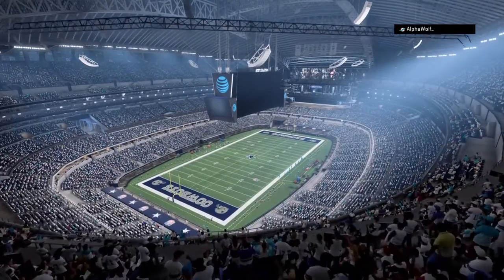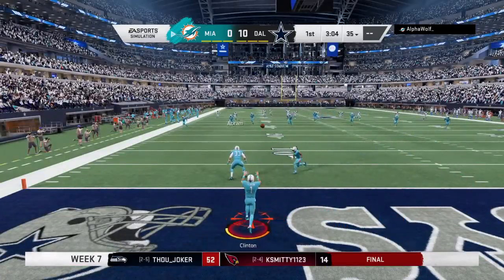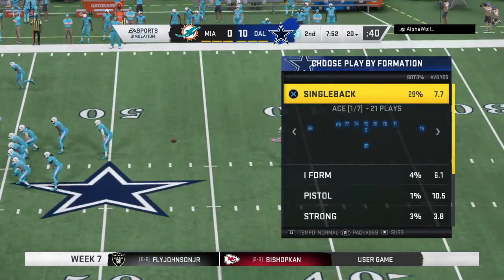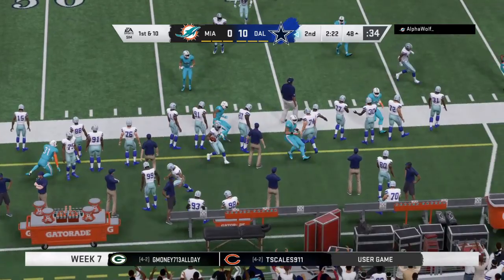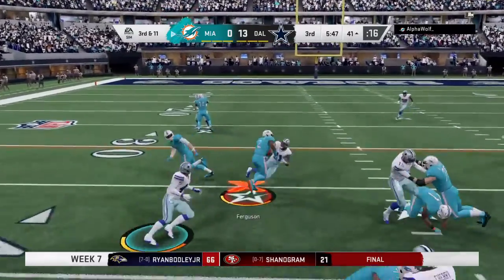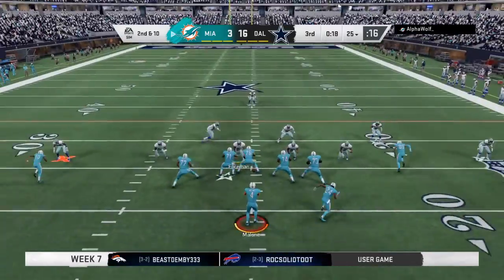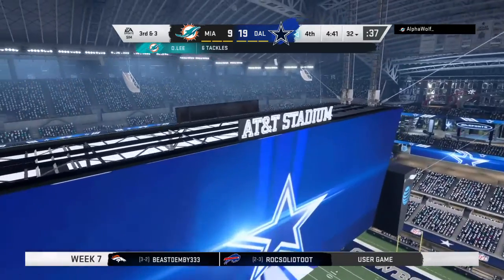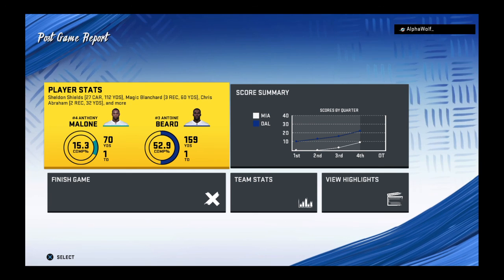KOM vs Dolphins